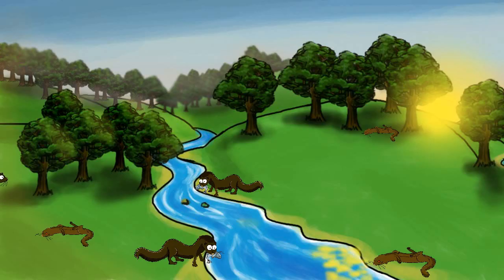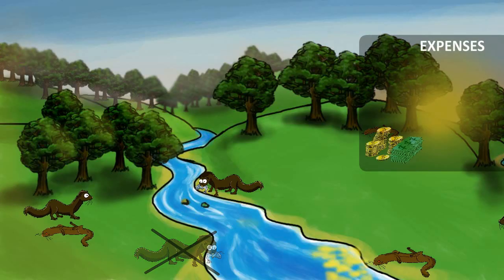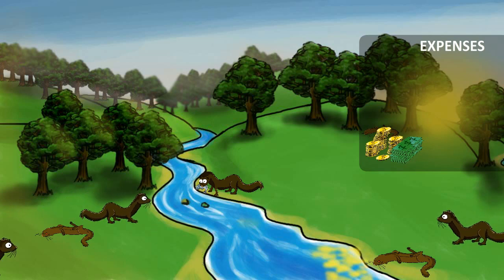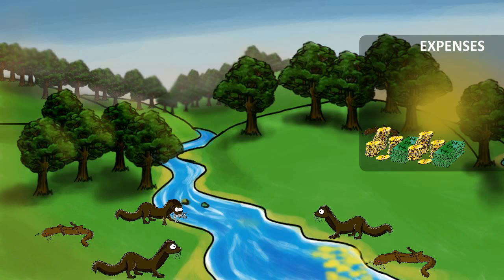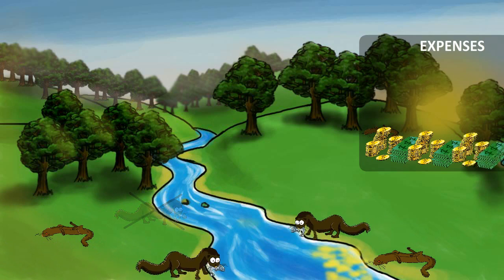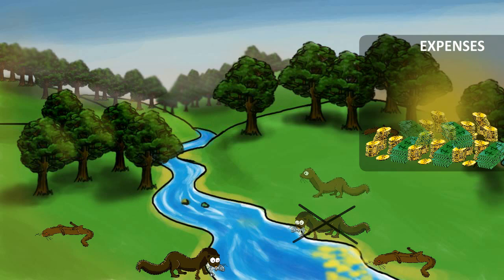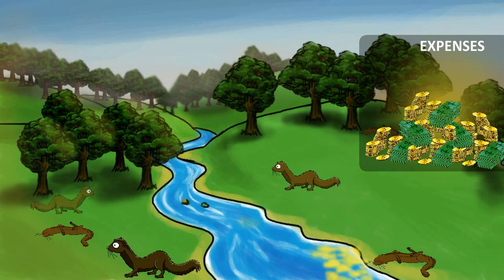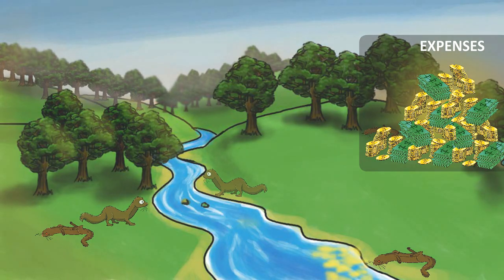Biological invasions: the case of american mink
This animation shows the consequences of the biological invasion of the American mink (Mustela vison) in the areas previously inhabited by the European mink (Mustela lutreola).

This video was created for free use as teaching material. As far as possible, Divulgare group will continue adding more similar videos.